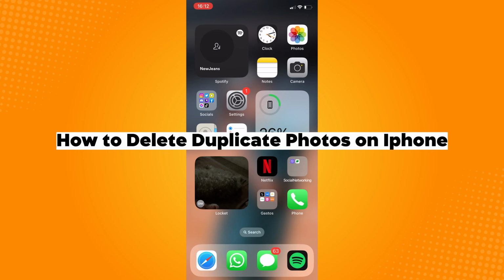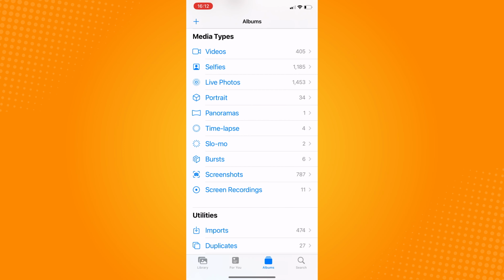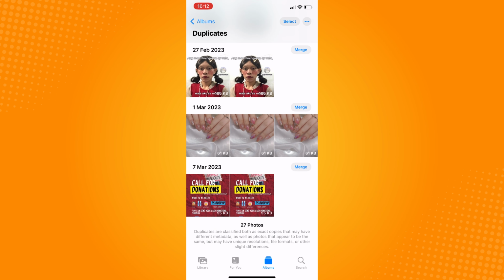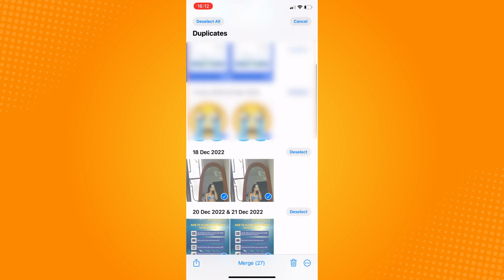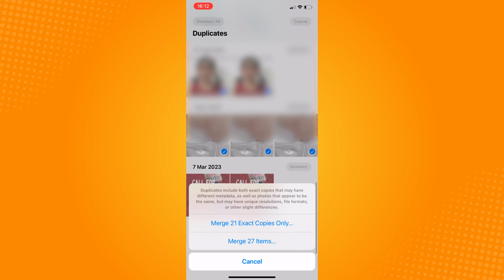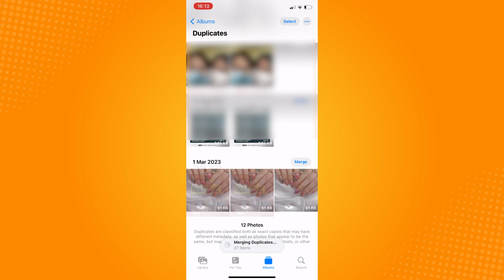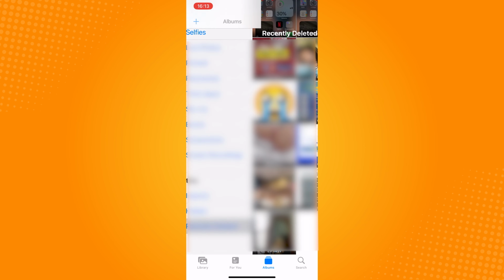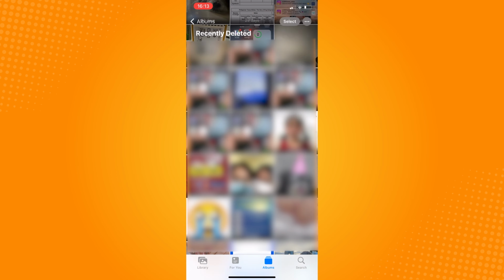How to Delete Duplicate Photos on iPhone (2023)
Learn‎‎‏‏‎ ‎How to Delete Duplicate Photos on iPhone

In this video I will show you‏‏‎ ‎how to delete duplicate photos on iphone